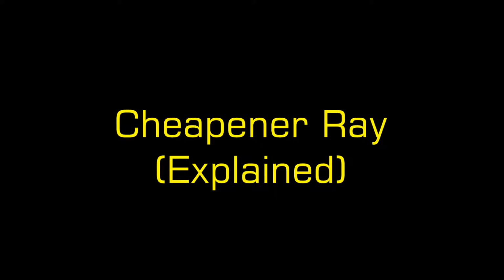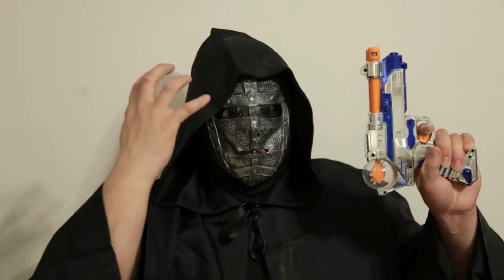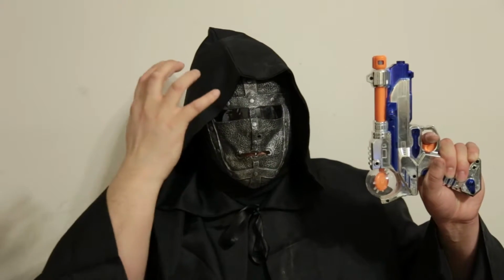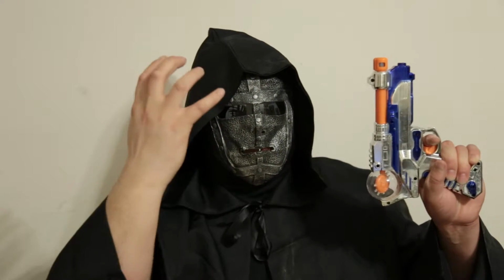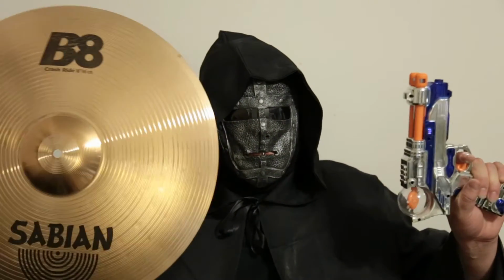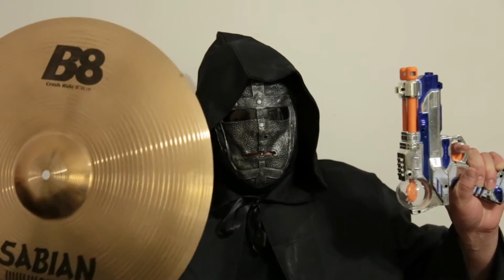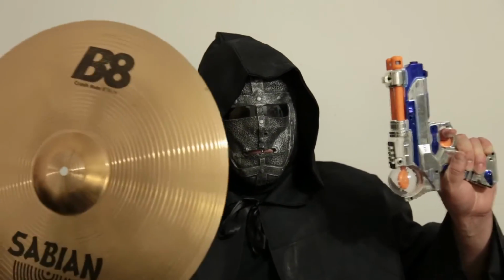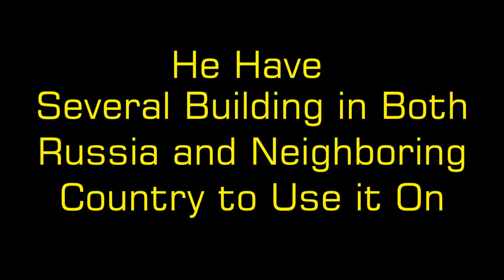How to Quickly Edit a Photo in Photoshop (Rebelle Review Show)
Learn how to quickly and easily edit a photo in Photoshop, AND create ULTIMATE cyborg Super Weapons.